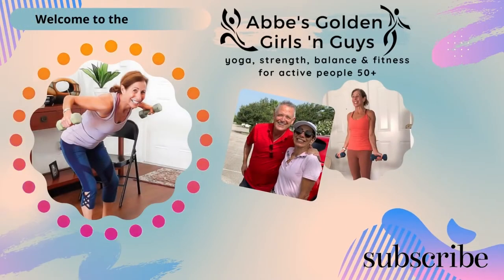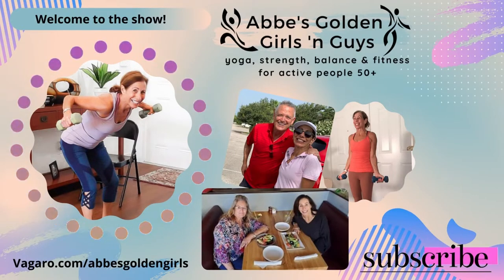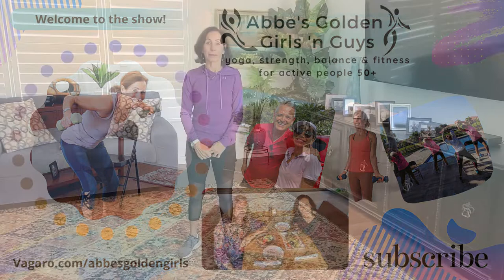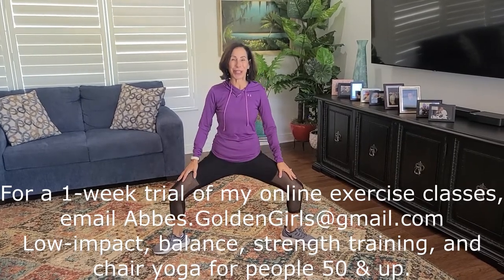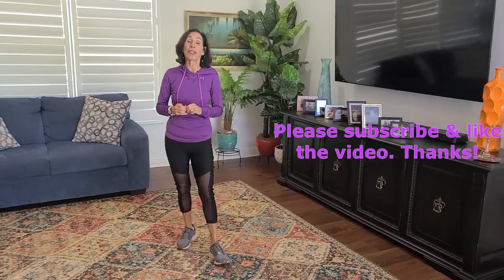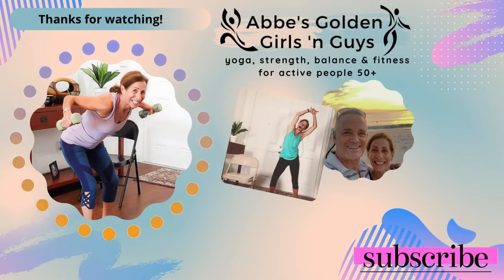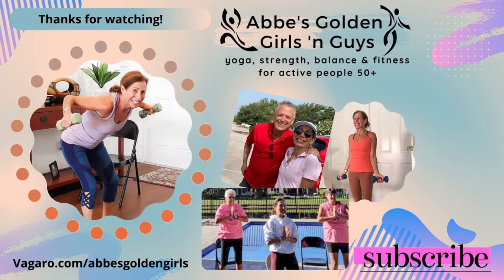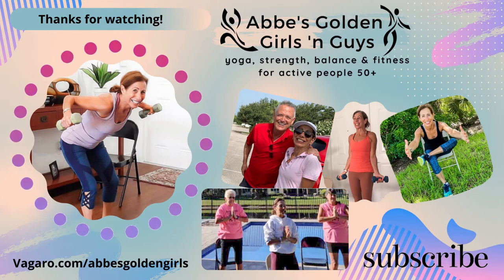Perfect Plie Squats - tone & sculpt your legs - work inner & outer thighs like a ballerina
Pliesquats have many benefits: lower body strength, core stability, better balance, improved posture, toning legs/glutes, better flexibility and increased range of motion. Sculpt your inner & outer thighs and unleash your inner ballerina!

Add this exercise to your regime and get beach body ready for summer! Help yourself get in shape to live your best life!

These full body workouts are designed for women and men 50+. Enjoy working out in the comfort of your own home - low-impact aerobics, strength training, chair yoga and balance exercises. No fancy equipment needed.

There are two live classes a week - Mondays & Thursdays at 9am. Classes are available to replay for 7 days, so workout when you want. Exercises are easy to follow and are different every week. The cost is $15 p/month or $150 p/year.